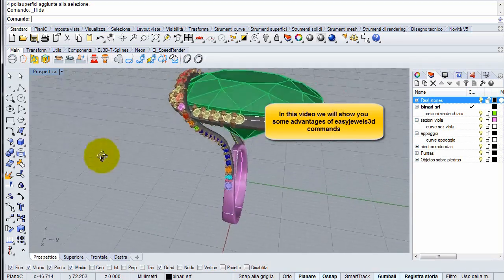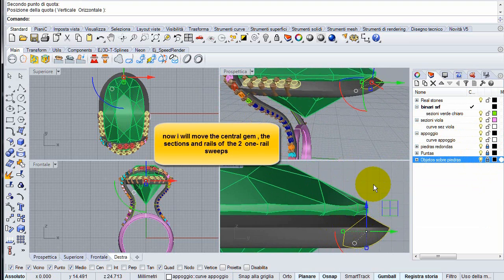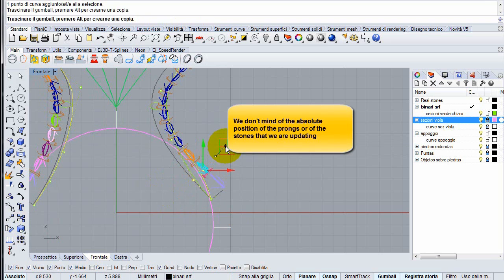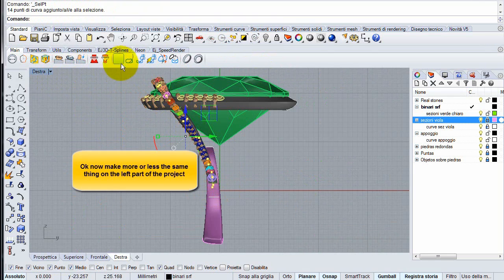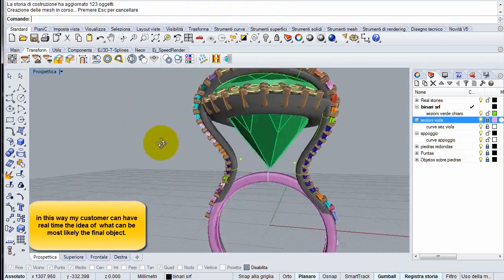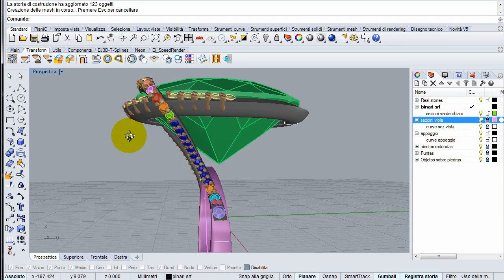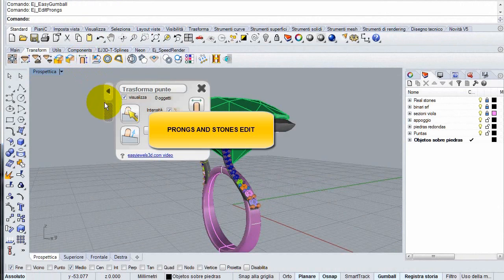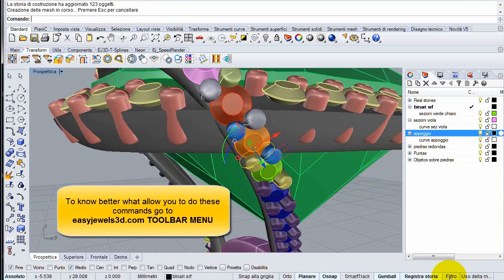Easyjewels3D Real Time Editing Sweep - Project